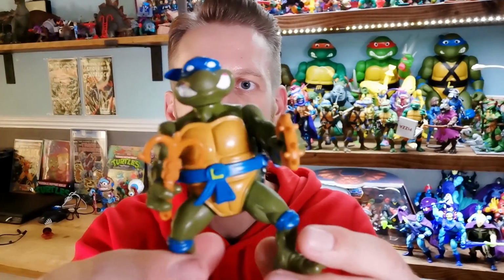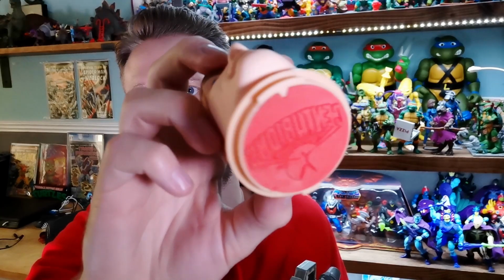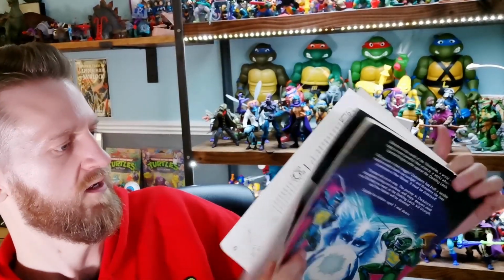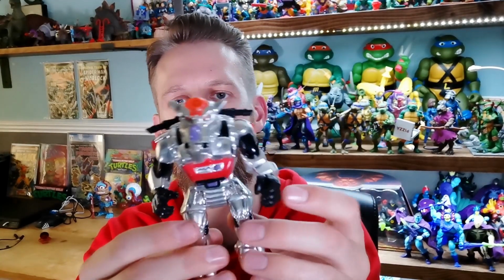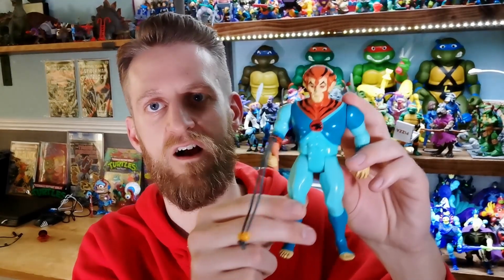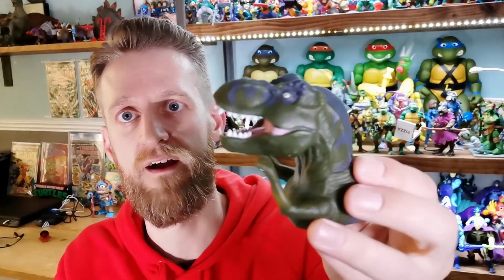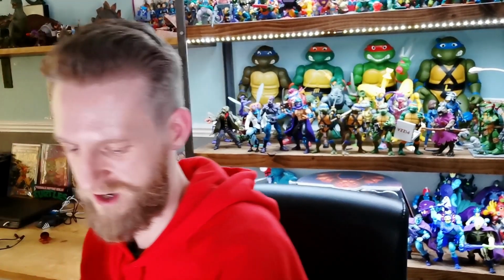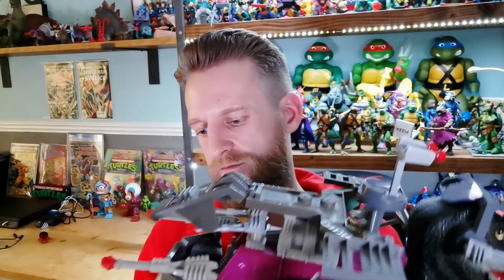MEGA Toy Pickups Including NEC Toy Fair Birmingham